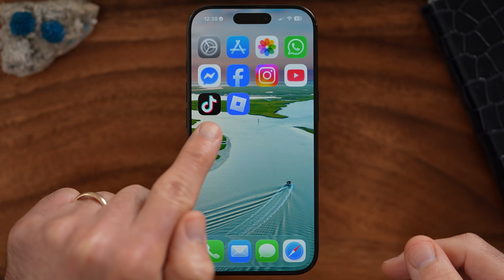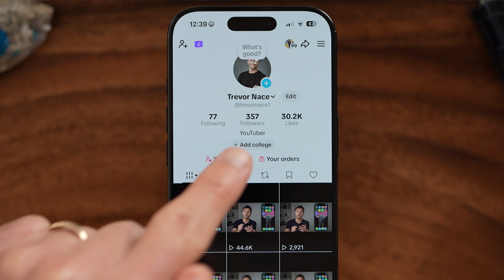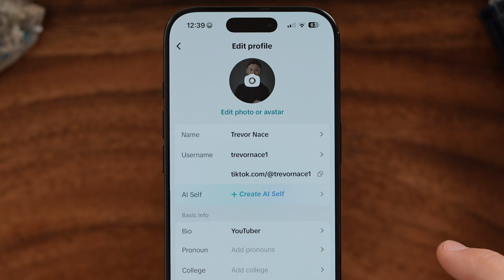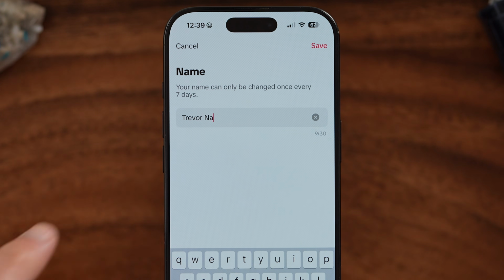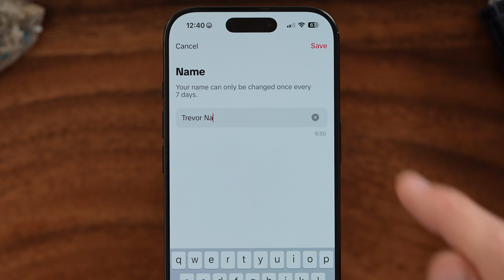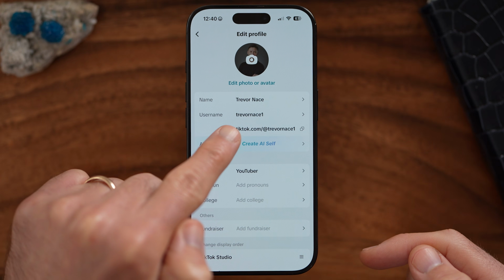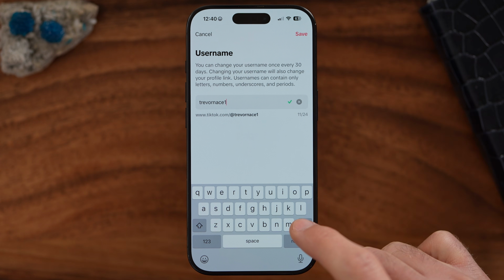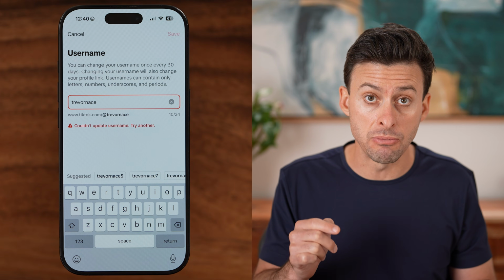How To Change Your Name On TikTok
Here's how you can change your name on TikTok if you wanted a different name associated with your account.